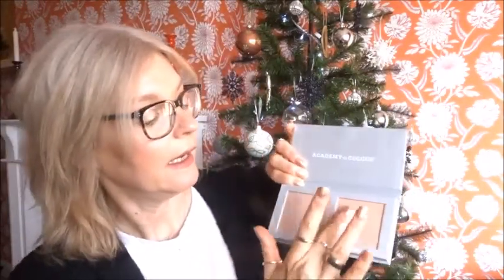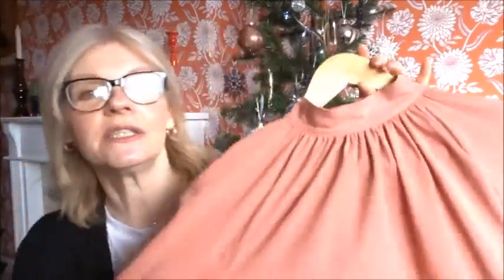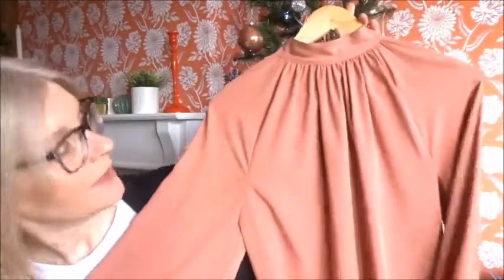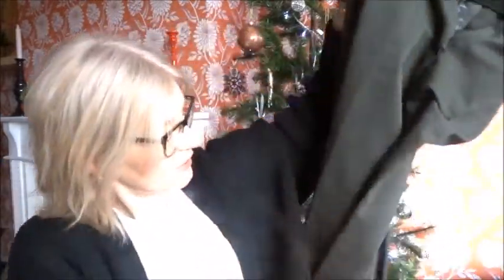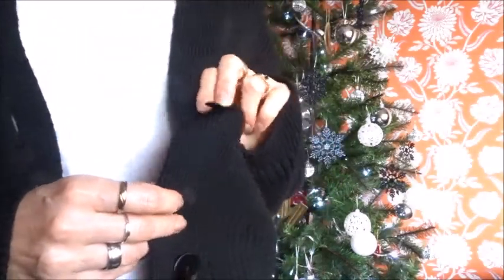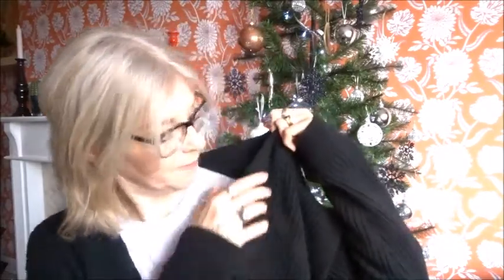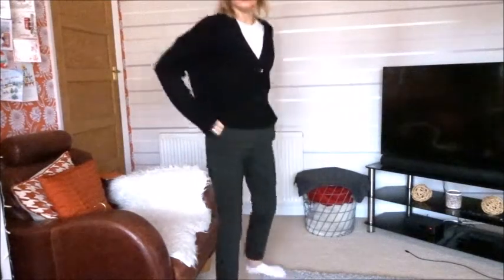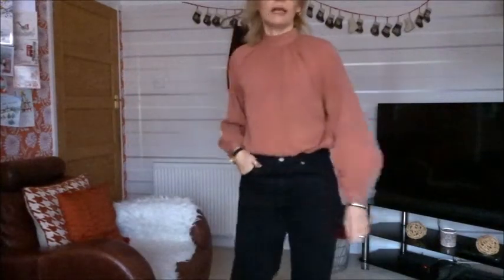“What I’ve brought recently” [skincare, hair, makeup & fashion]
Here’s a rundown on some new purchases made through December and my 1st impression on a little skincare, makeup and hair care and fashion.

Black cardigan - Primark £13

Any comments are always welcome and will be answered.

Have you checked out my blog?

I love to write about something that’s grabbed my attention - from skincare & makeup, to fashion & lifestyle, or just about a particular subject that I find interesting.  A little of whatever I fancy really.

I love reviewing products, giving personal recommendations or sharing some beauty tips and my fashion styles.

Any recommendations are based on my personal opinion and skin type. If you are concerned about any product use, please seek advice from a professional.

::All products mentioned have been purchased myself and my opinions are all mine::